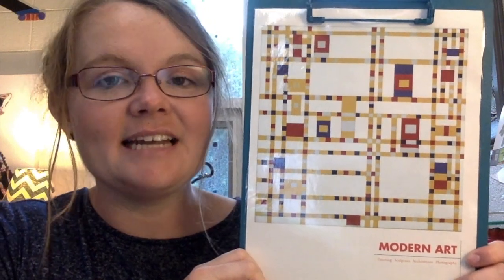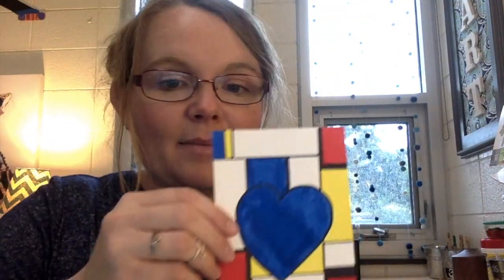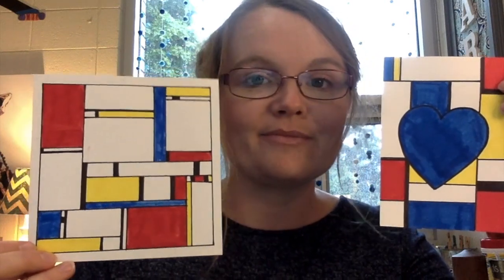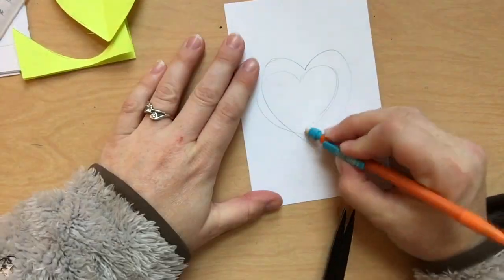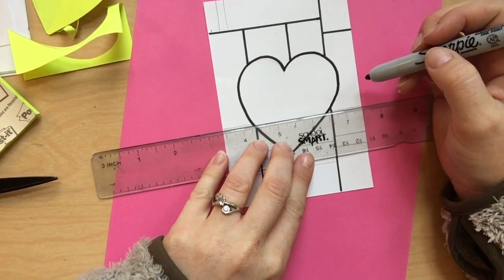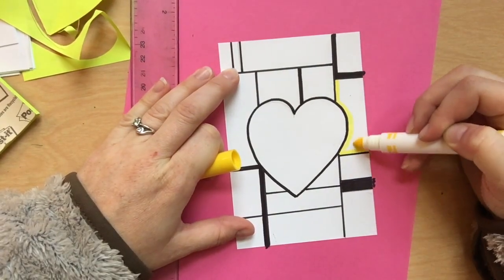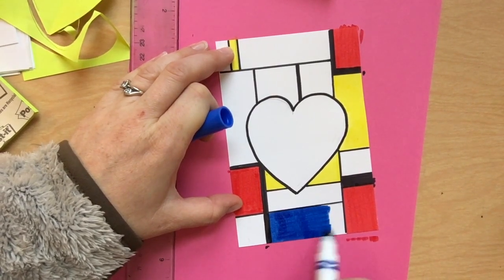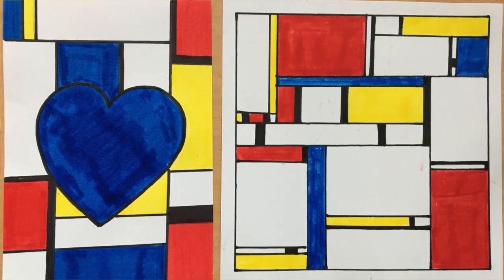Fun with Mondrian and Shapes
Piet Mondrian Inspired Shapes